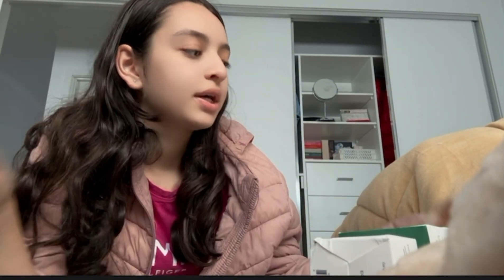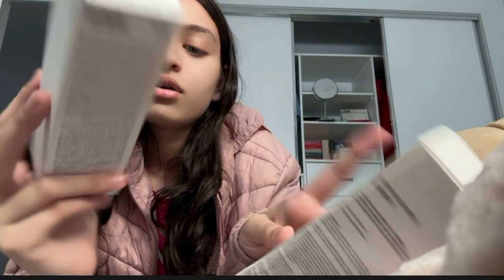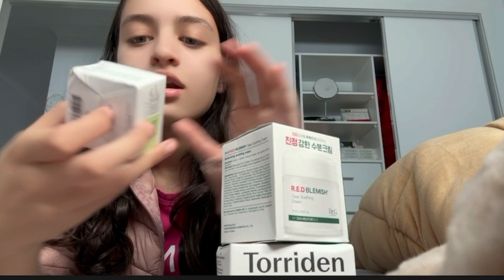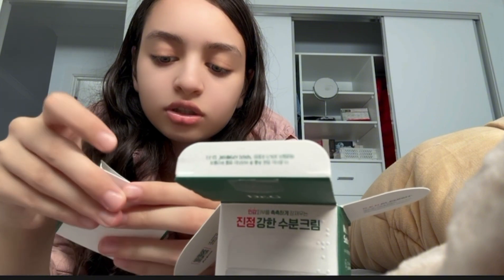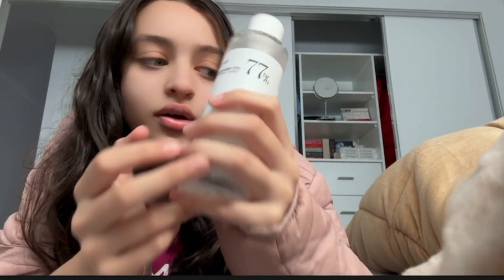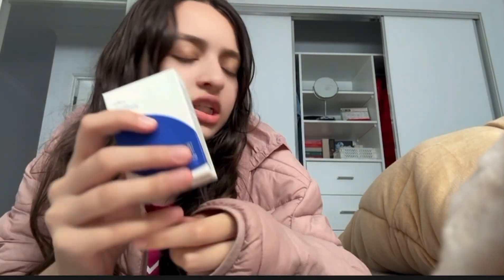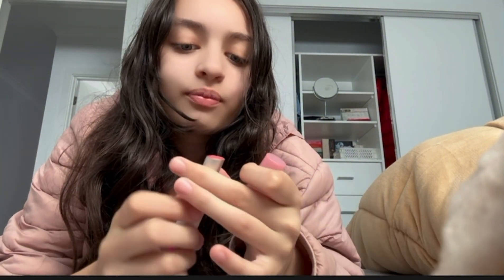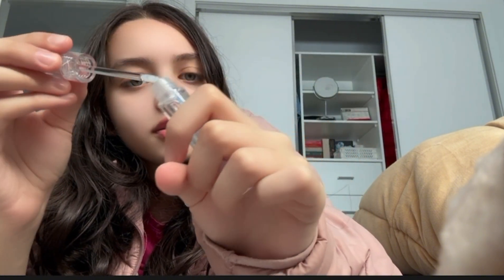Another online shopping haul ! ⭐️⭐️